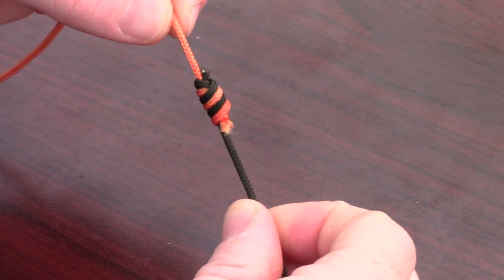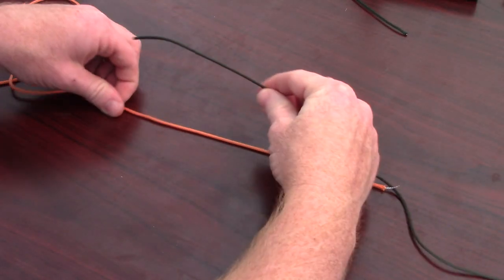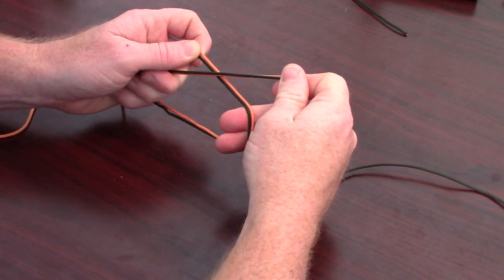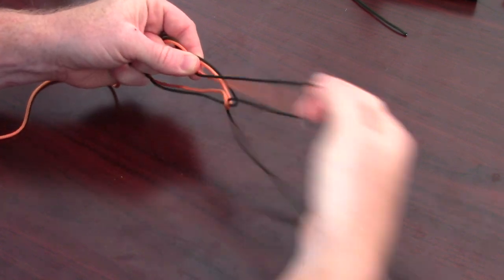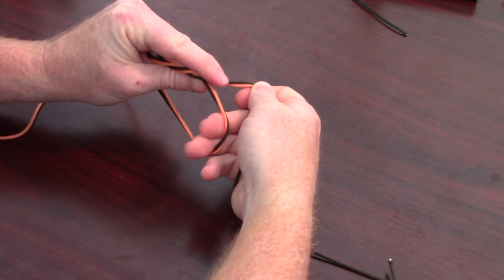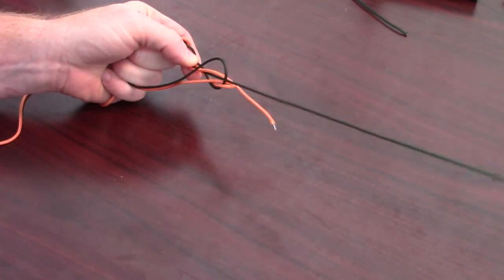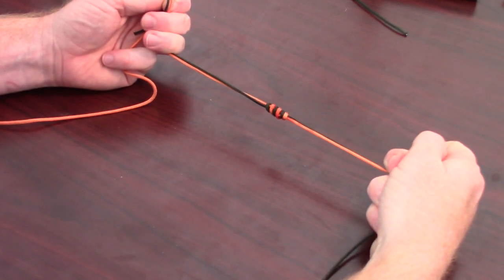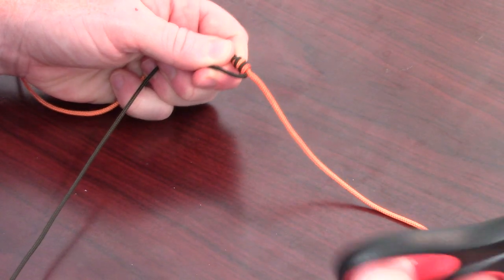Triple Surgeon's Knot - An easy and effective tippet to leader knot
The triple surgeons knot is probably one of the easiest knots to connect your tippet to your leader.  Its also quite strong.  While not quite 100%, it will do the trick.  And when you are out on the water, sometimes you want to tie up your rig quickly, to keep yourself on the water longer.

Difficulty: Easy

Time: Fast

Strength: Medium

Usefulness: Attaching lures or flies to your line with a loop.